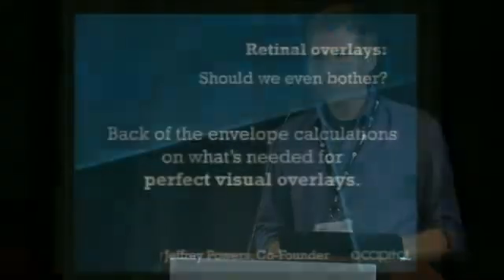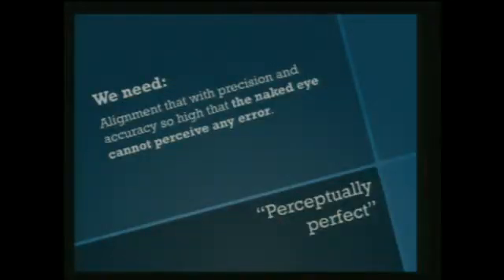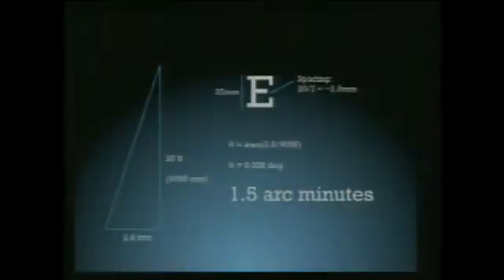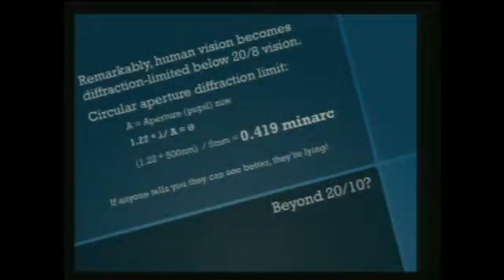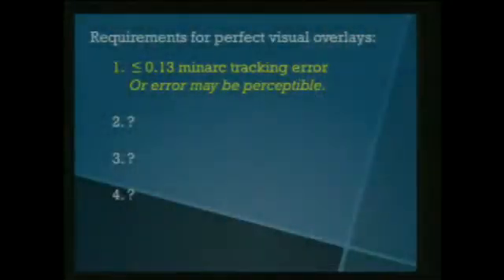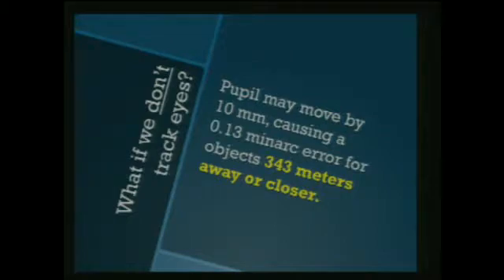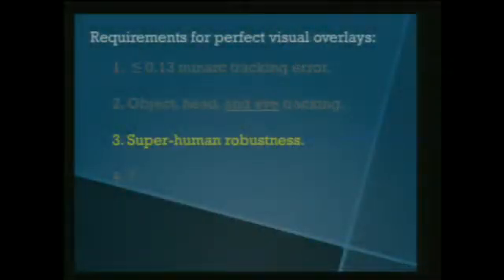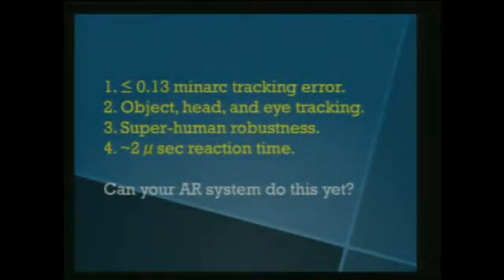ARE2012 - Jeffrey Powers (Occipital) - Retinal overlays: Should we eve